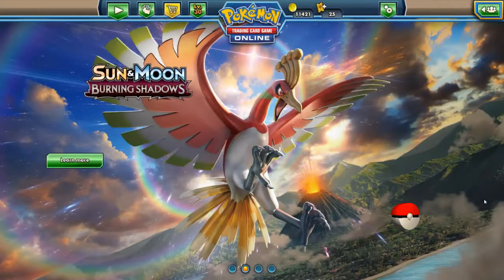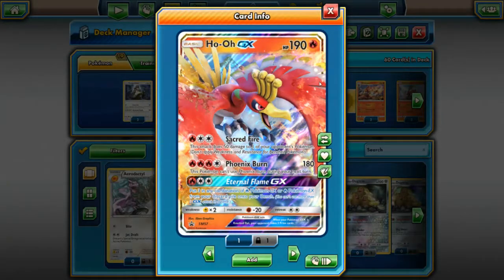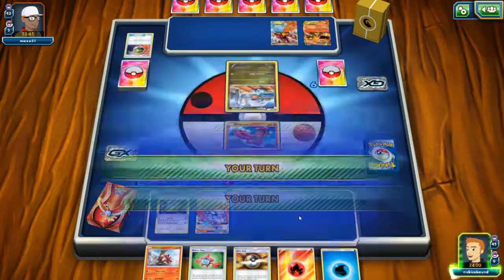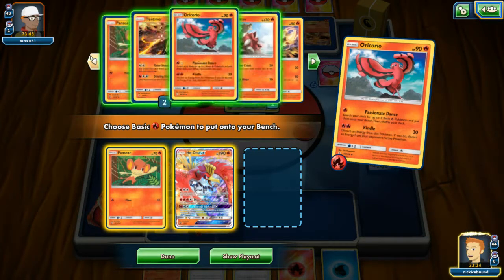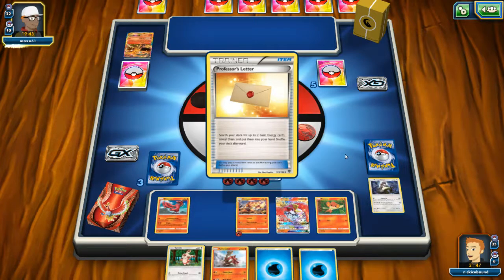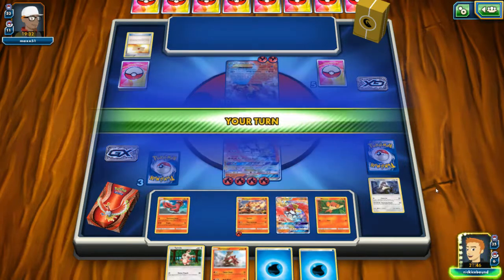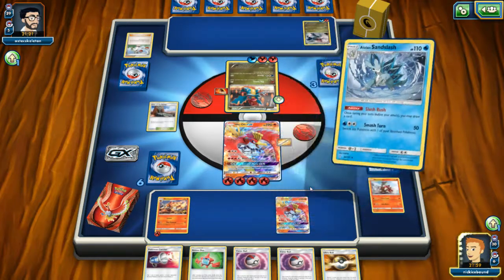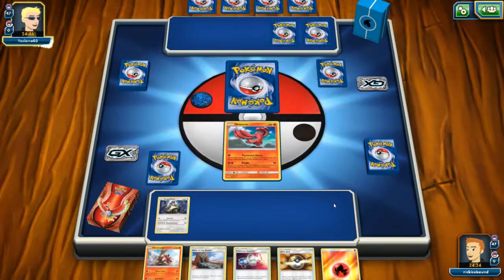Pokémon TCGO Ho-oh GX Wings of Fire tin deck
Playtesting the virtual deck that came with the Ho-oh GX Tin.